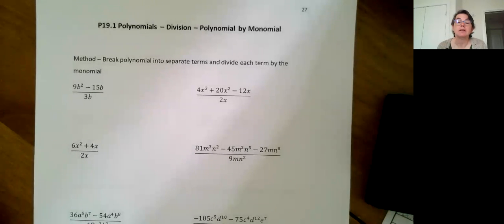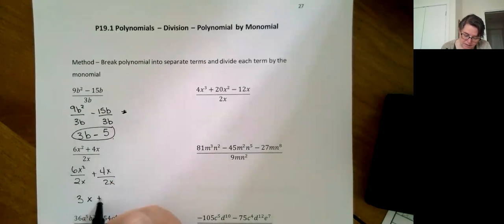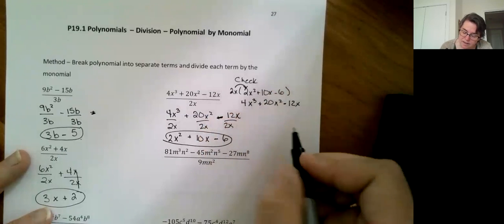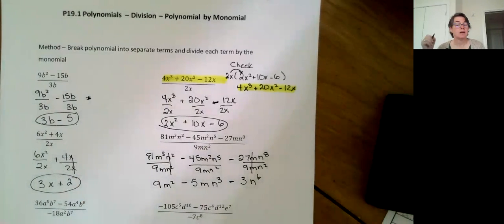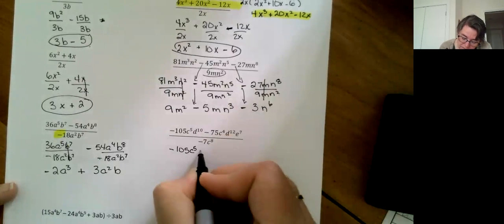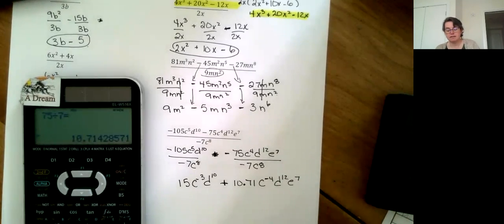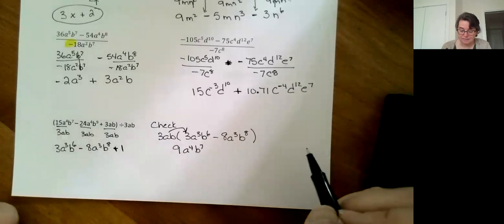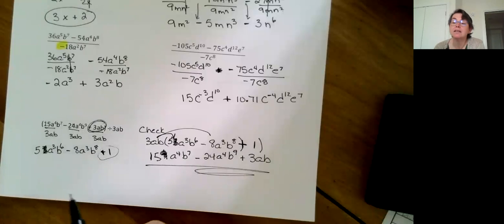P19 1 Polynomial Division Polynomial by Monomial